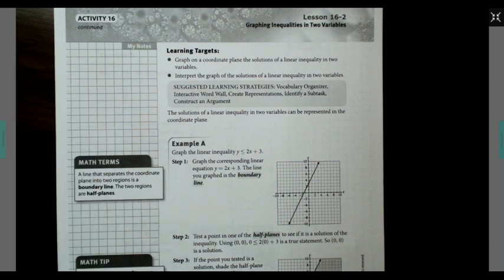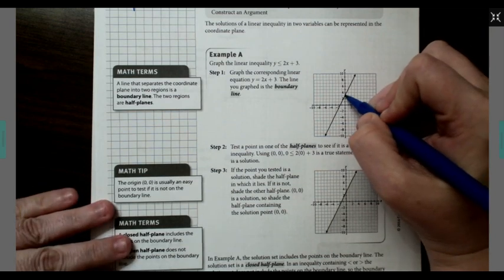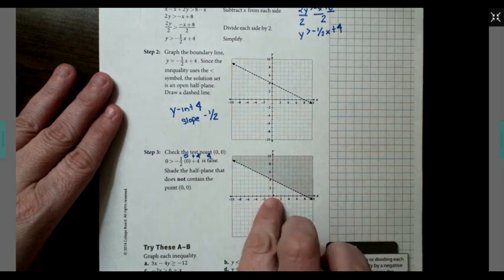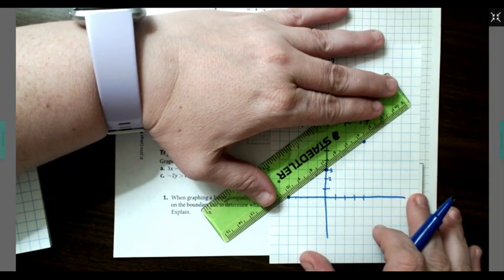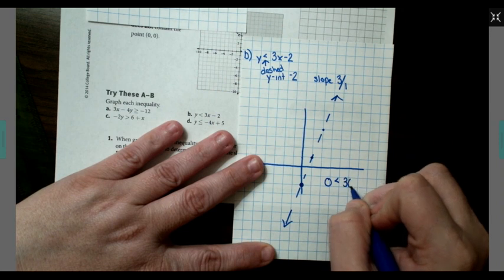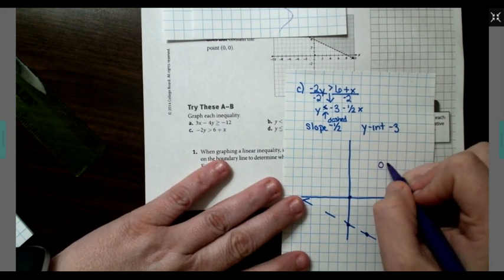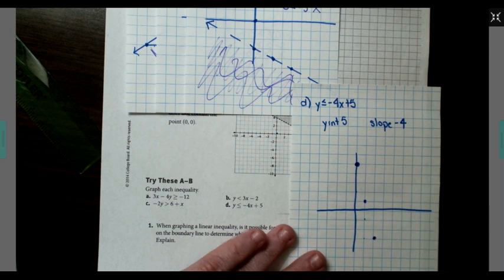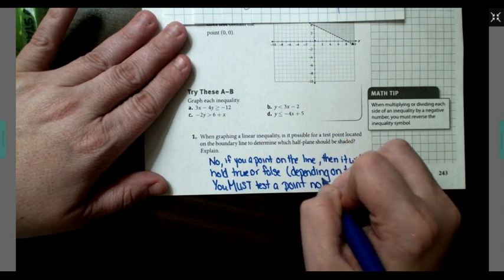Alg Lesson 16-2 Section 1